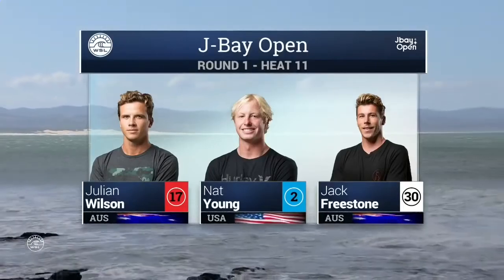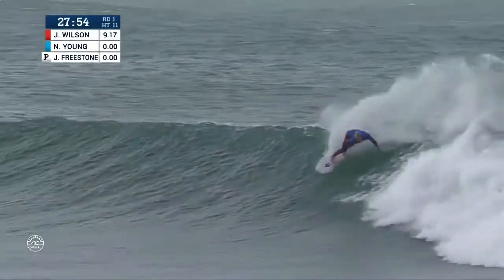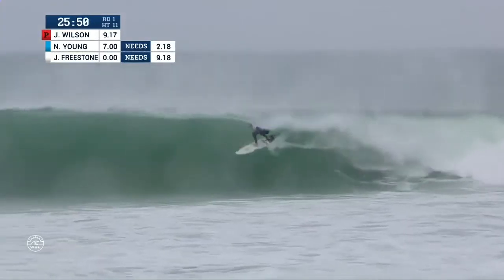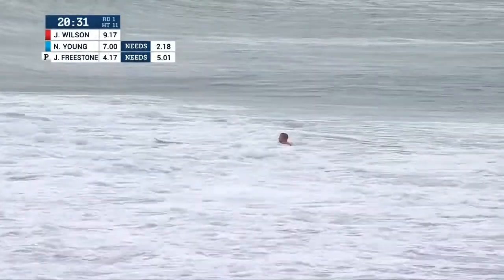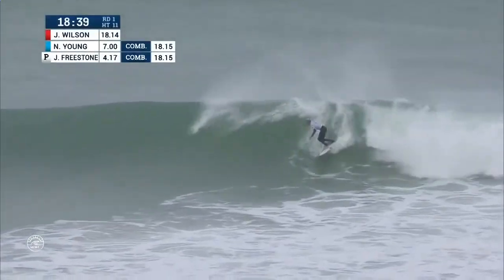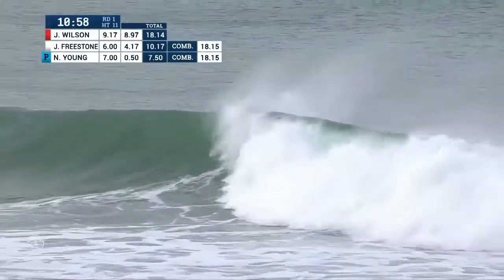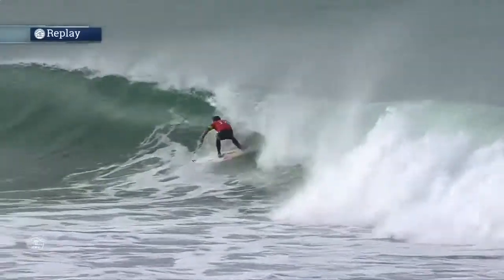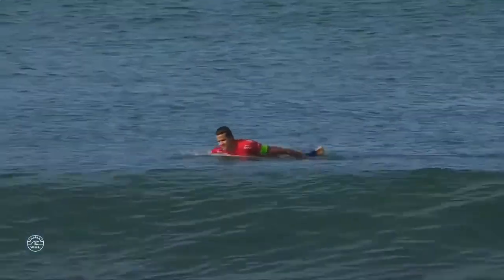Julian Wilson vs Nat Young vs Jack Freestone - 2016 J-Bay Open | Round 1 Heat 11 Video